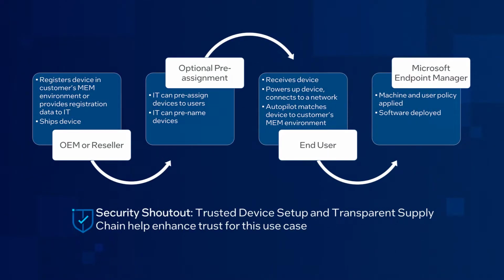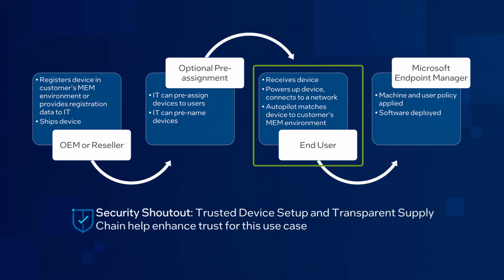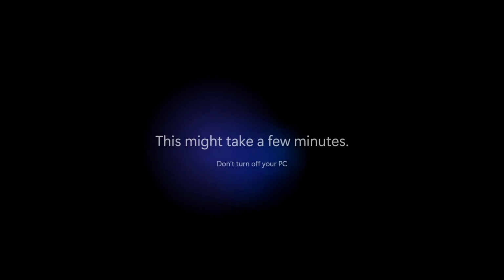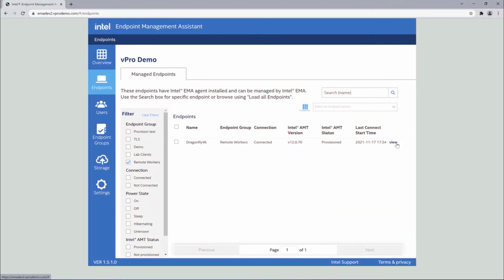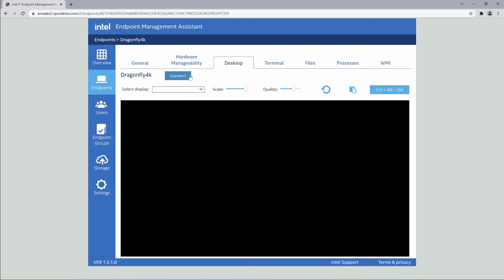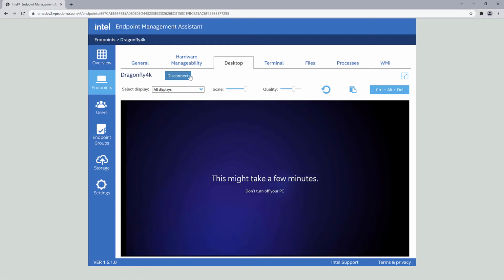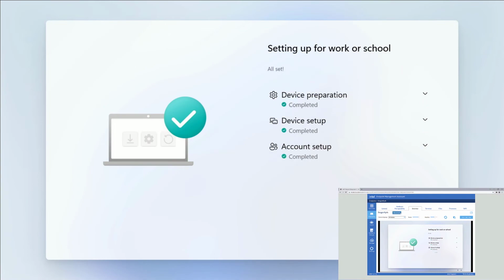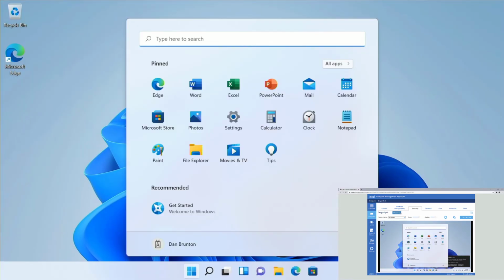Autopilot and Microsoft Endpoint-Manager | Intel Business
Microsoft Autopilot capability automatically manages a Windows device to a management console like Microsoft Endpoint Manager, during initial Windows setup.  In this video we show you how Microsoft Autopilot capability works with Microsoft Endpoint Manager to automate the onboarding of new devices and how it can be used with Intel Endpoint Management Assistant.  For more information on the vPro Platform,